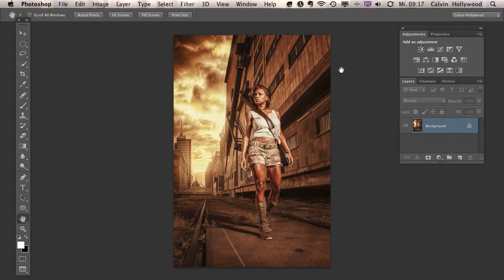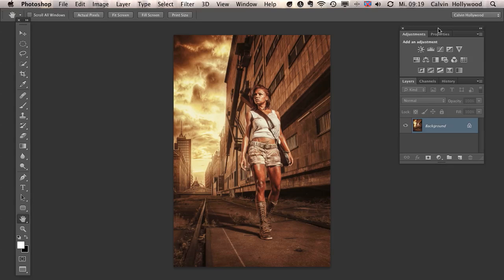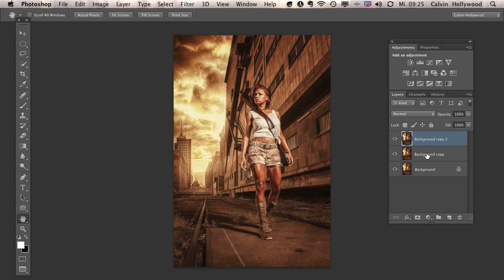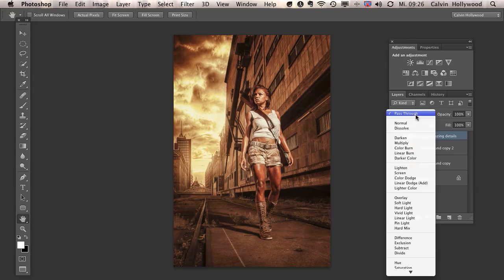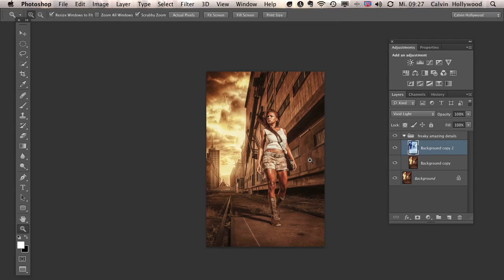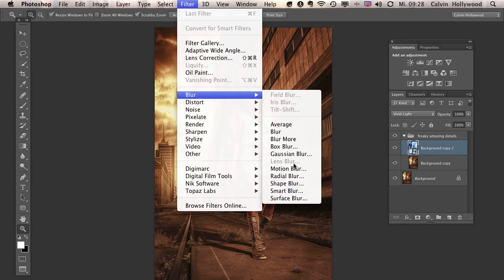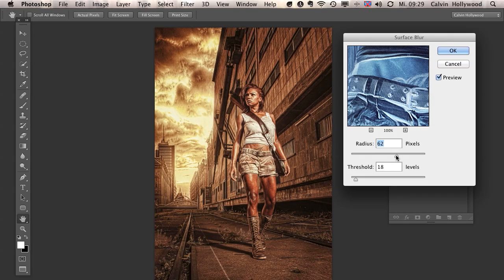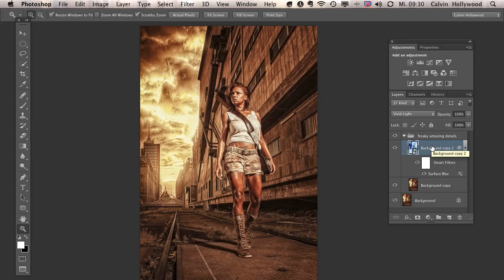FREAKY AMAZING DETAILS (Photoshop Tutorial by Calvin Hollywood)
Hey guys
My name is Calvin and i like to show you one of my best photoshop techniques.
Enjoy the "Freaky amazing details" Tutorial.